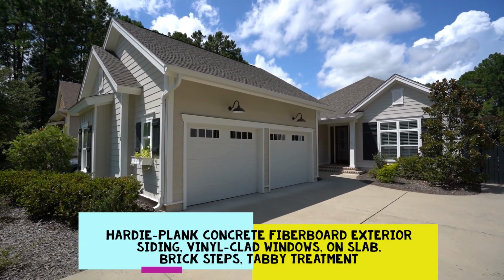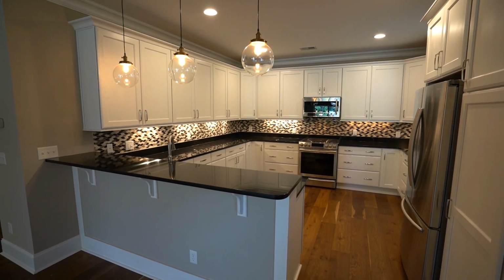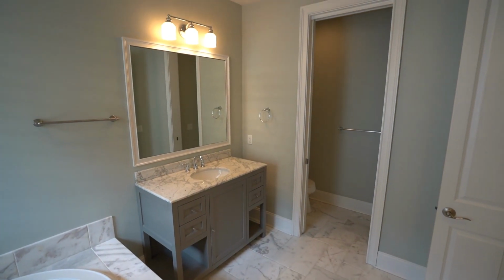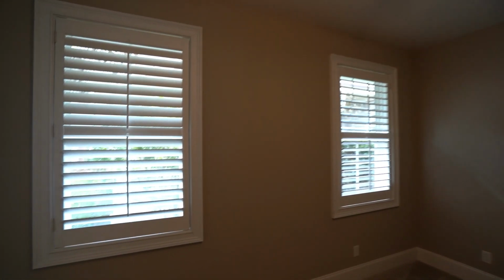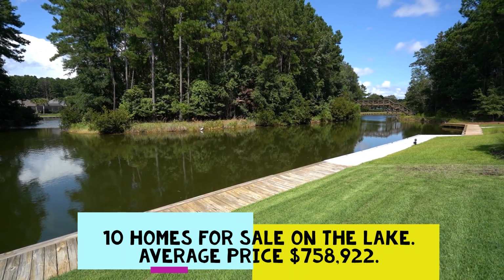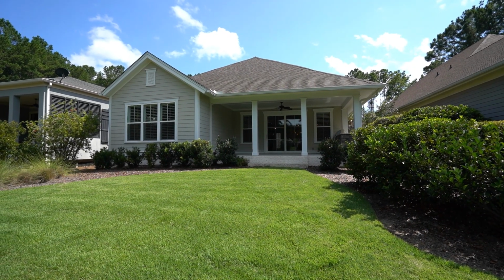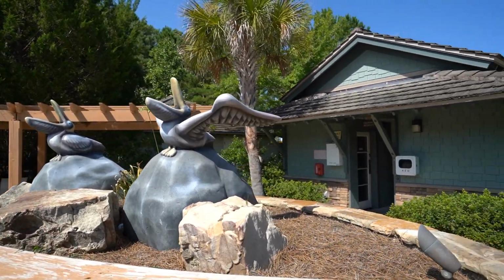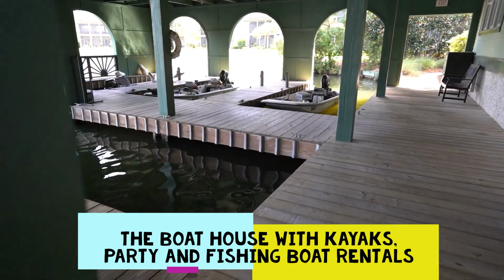Lake Front Home On Blue Trail Court, Hampton Lake, Bluffton SC And Tour of Hampton Lake Amenities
Learn more about the homes for sale in Hampton Lake in Bluffton, SC and visit the Hampton Lake amenities with me, Buyer's Real Agent Richard Kadesch, the Gated Community Specialist®, Owner and Broker-in-Charge of Go Gated Realty® with 44 years of Hilton Head Island and Bluffton Real Estate experience, also a former licensed South Carolina Home Builder.  My Client just bought and closed on this home on on Blue Trail Court.  We can find or build the home that you are dreaming about together.  It does not cost anything more than your purchase price to have a Buyer's Agent.  Please call or email about your real estate needs today!